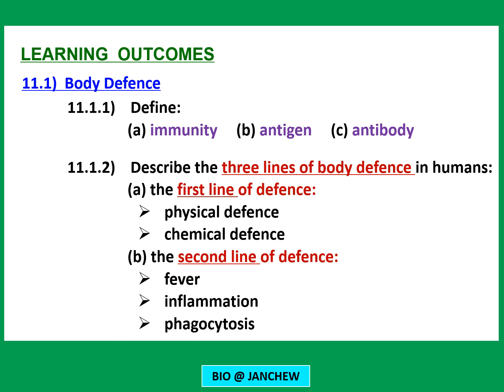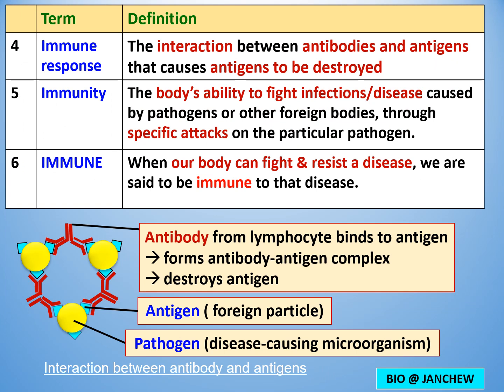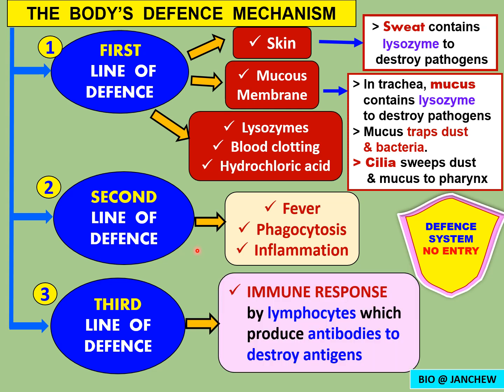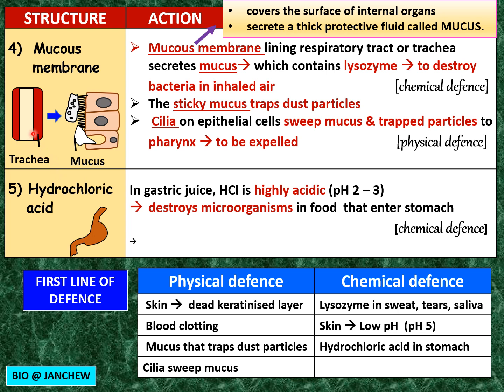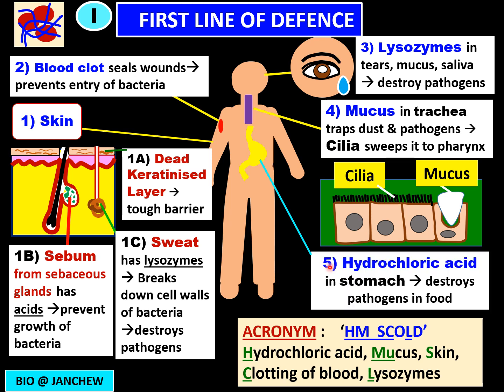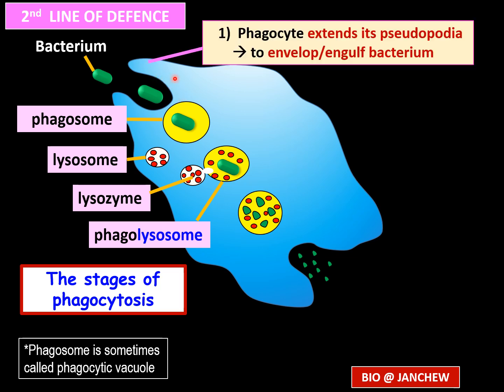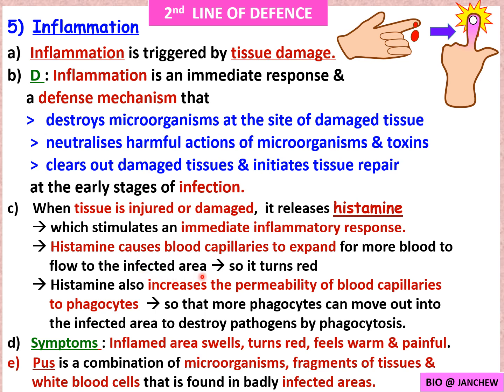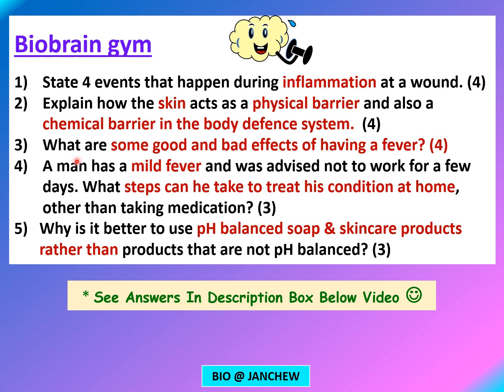Biology Form 4 KSSM Chapter 11 IMMUNITY (11.1) BODY DEFENCE, FIRST AND SECOND LINE OF DEFENCE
BIOBRAIN GYM ANSWERS (11.1)
1) Inflammatory Response
     a) The damaged tissue releases histamine which stimulates an immediate inflammatory response.
     b) Histamine causes blood capillaries to expand and more blood flows to infected area.
     c) Histamine increases permeability of blood capillaries to phagocytes so more phagocytes move
         out of capillaries into body tissues.
     d) Phagocytes carry out phagocytosis to ingest pathogens at site of infection.
     e) The blood clotting mechanism is triggered.
     f) The phagocytes  and clotting factors will accumulate in the infected area. (any 4)

2)  a) The skin acts as a PHYSICAL BARRIER because it has a dead keratinised layer of cells which is
          difficult for microorganisms to penetrate. (1)
          The continuous shedding of dead cells on the skin surface makes it difficult for microorganisms
           to grow. (1)
      b) The skin acts as a CHEMICAL BARRIER through the secretion of sebum from the sebaceous
           glands. Oil and acid in the sebum prevent growth of microorganisms. (1)
           Sweat secreted by sweat glands contains lysozyme that breaks down the cell walls
           bacteria. (1)

3)  GOOD EFFECT OF FEVER
      -- it increases phagocytic activity so that more pathogens are destroyed through phagocytosis. (1)
      -- it inhibits the growth and reproduction of pathogens in the body. (1)

     BAD EFFECT OF FEVER
     -- it can cause dehydration (1)
     -- it can cause seizures and organ damage if the fever is too high. (1)

4)  He can drink more water to stay hydrated and replace fluids lost through sweating.
      He can stay in bed and rest to allow the body to recover from the infection.
      He can sponge his exposed skin with lukewarm water to bring the temperature down.

5)  A pH balanced skincare product has the same pH as the skin, about pH 5.5 (1)
      This acidic condition keeps the skin healthy by inhibiting bacterial growth.(1)
      If the skincare products are not pH balanced, it can cause the skin to become too alkaline or
      acidic.(1) The skin will be attacked by pathogens which cause skin problems. (1)